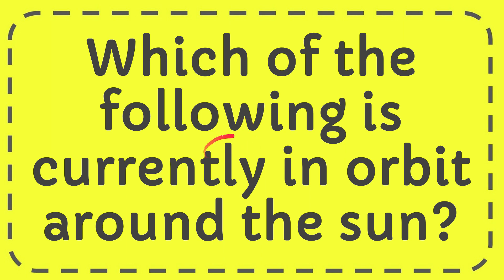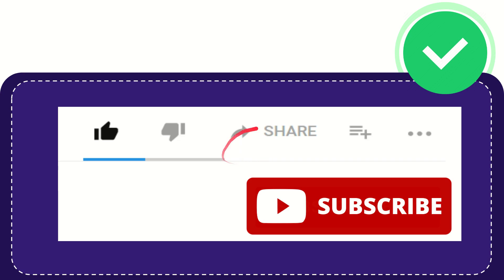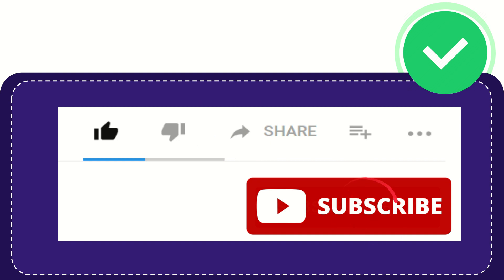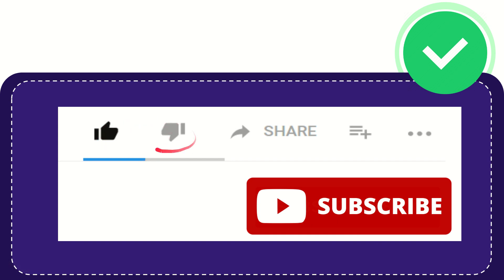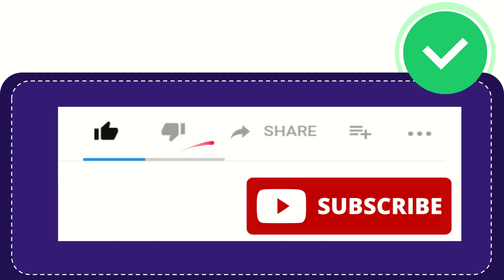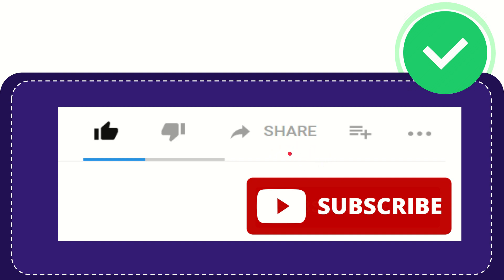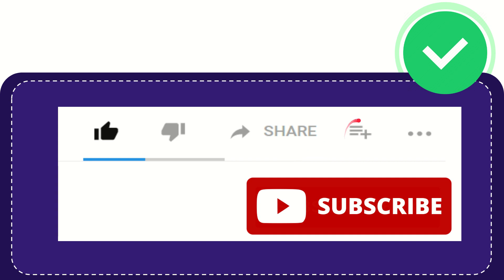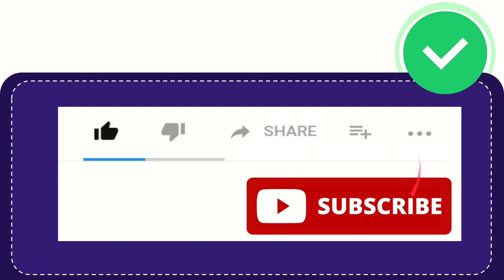Which of the following is currently in orbit around the sun?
Which of the following is currently in orbit around the sun? NEW VIDEO#